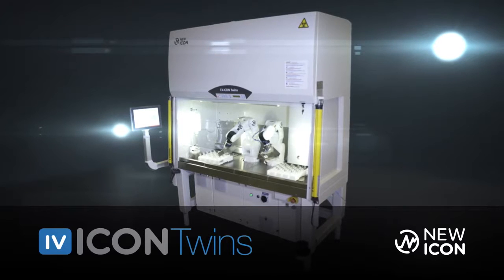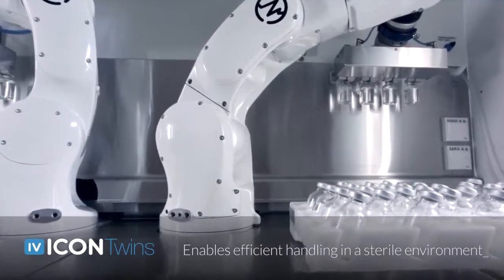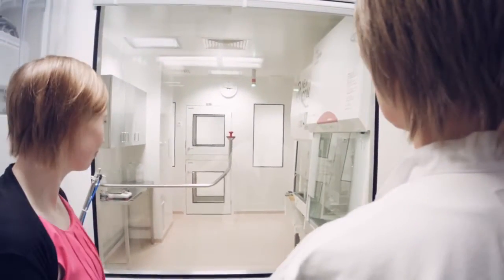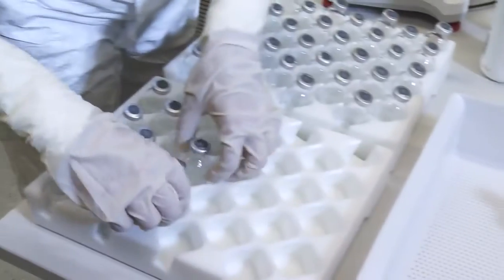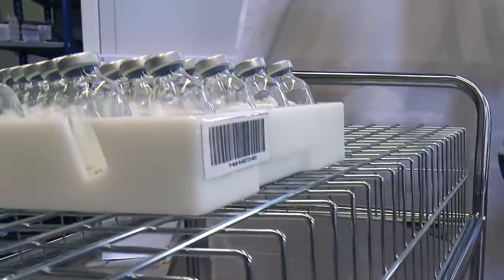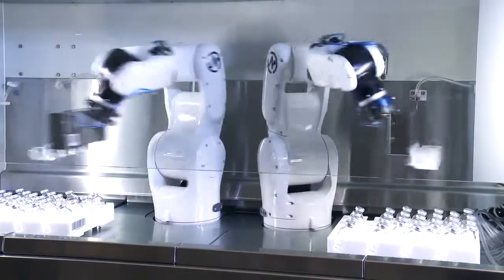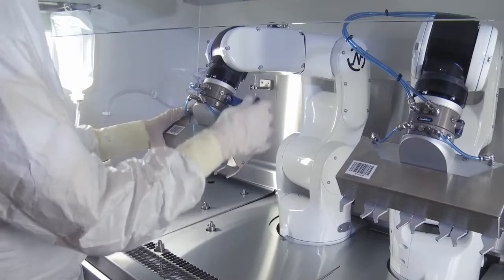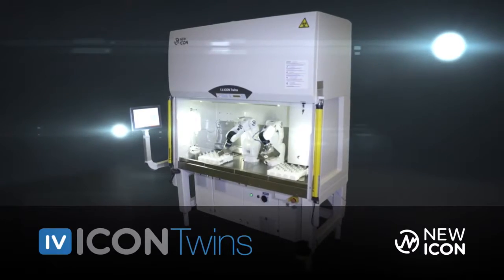NewIcon - IV ICON Twins Compounding System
IV ICON Twins is the most efficient compounding system for intravenous antibiotics on the market. It mixes hundreds of doses per hour for hospitals, whereas equivalent systems are only capable of producing individual doses. The system prepares up to 500,000 doses each year. One robotic arm mixes the medicinal substances, after which the other arm draws the reconstituted antibiotic solution into a syringe. A controlled process, aseptic conditions and staff trained in pharmacy compounding guarantee a sufficient supply of uniformly high-quality end products for hospital needs.